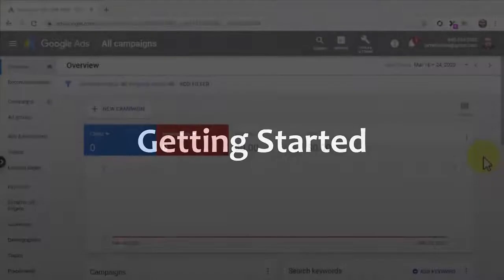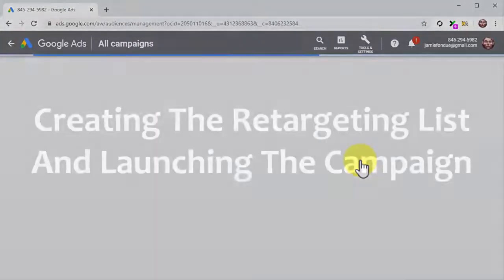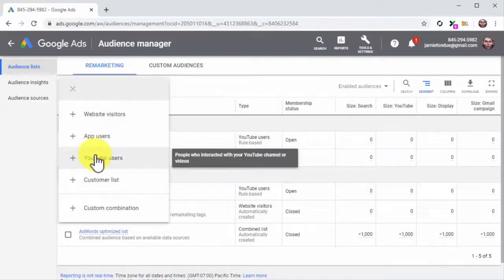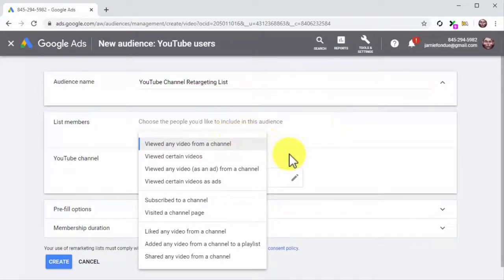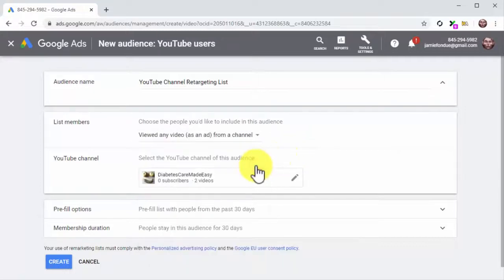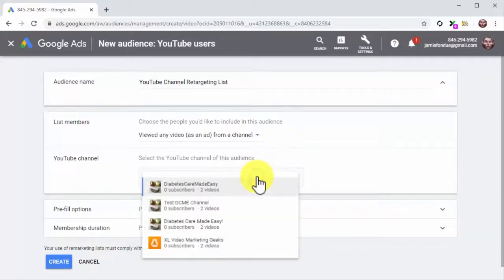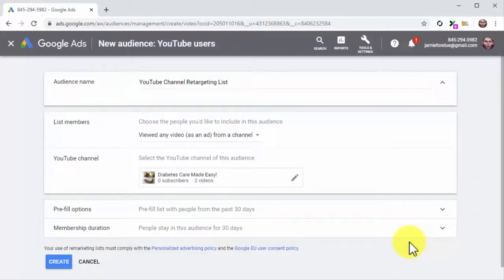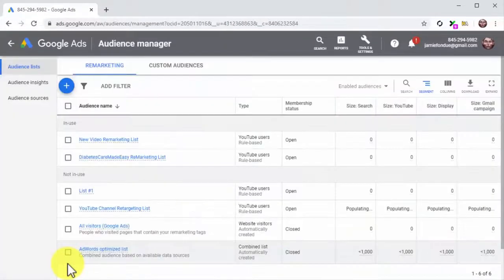Easy Tips & Tricks for YouTube Business Upgrade Package Module 11